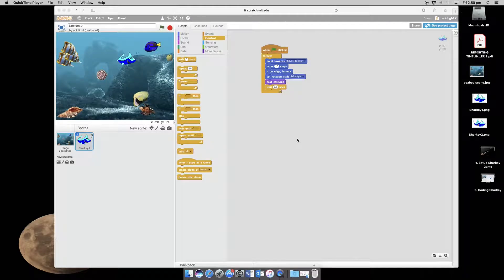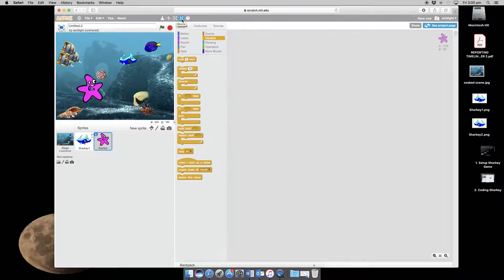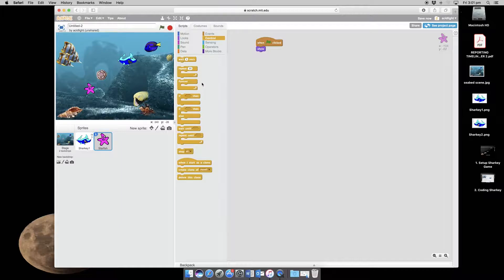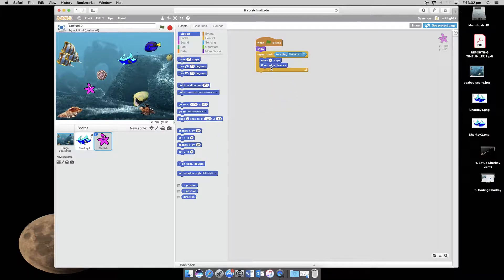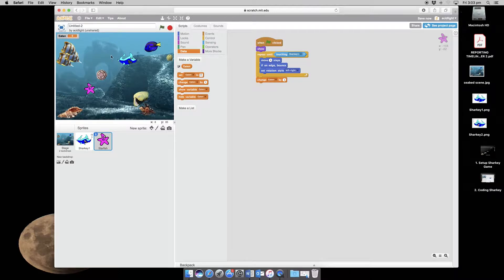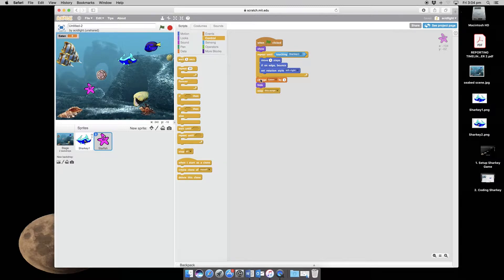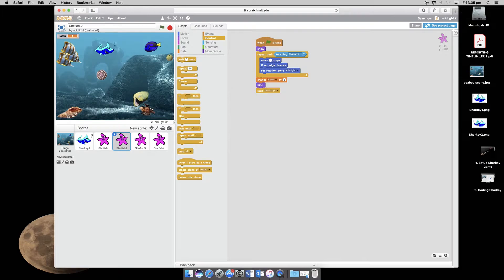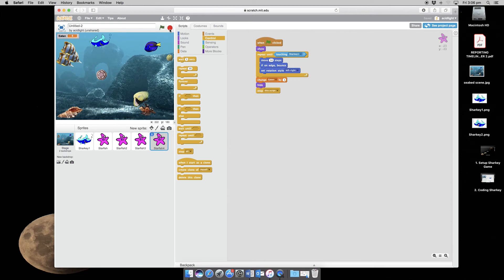2. Edible starfish